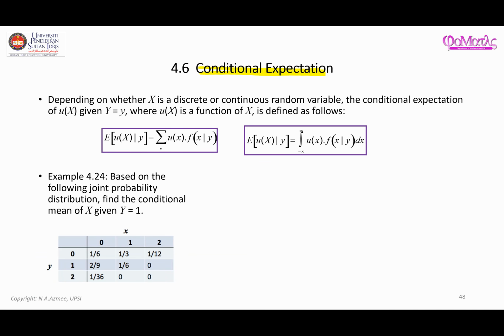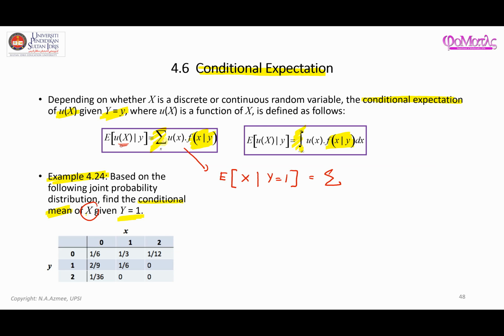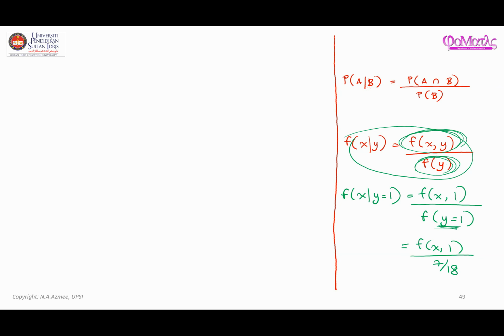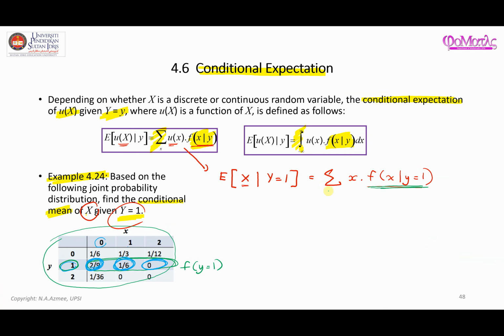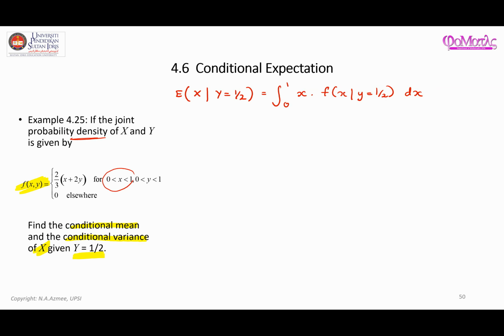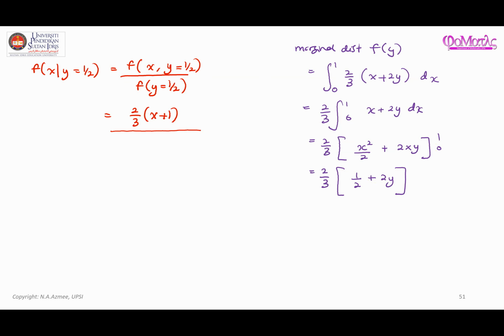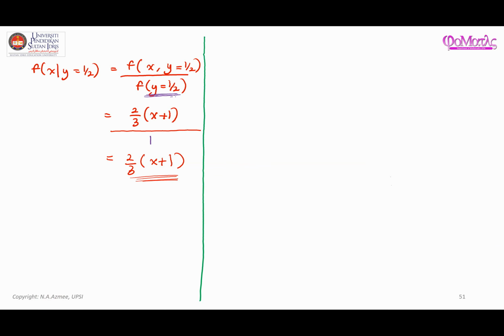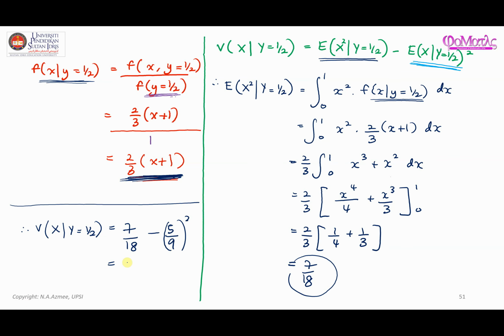Examples of Conditional Expectation for Discrete and Continuous Case